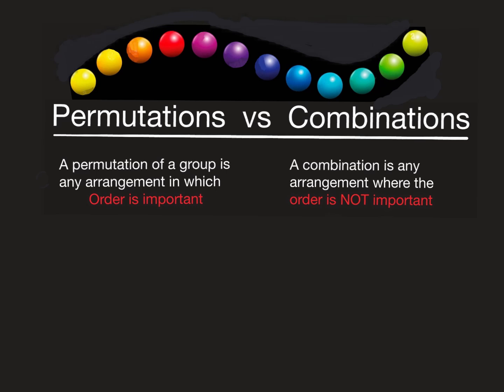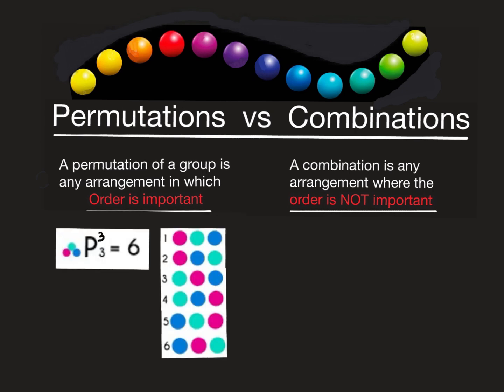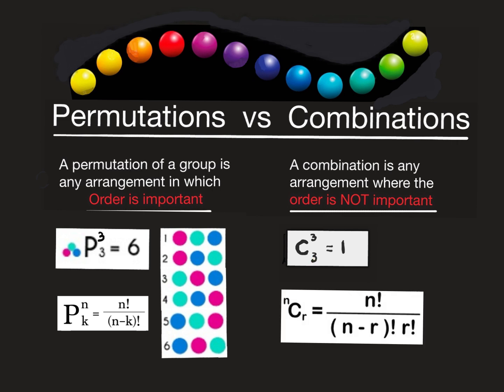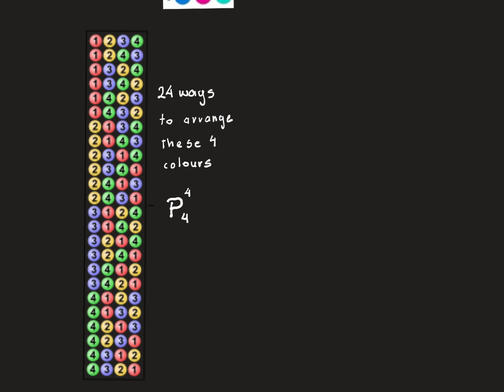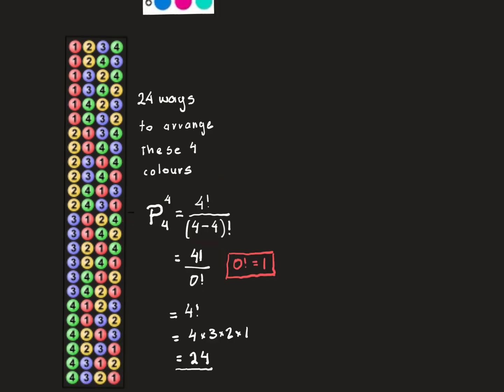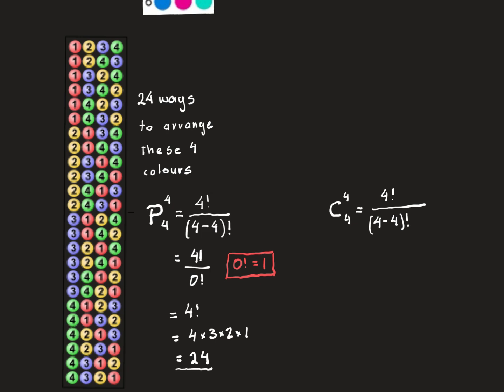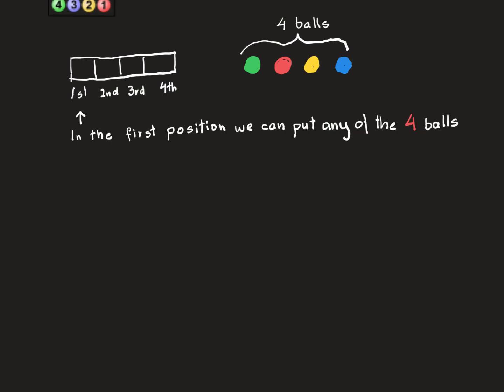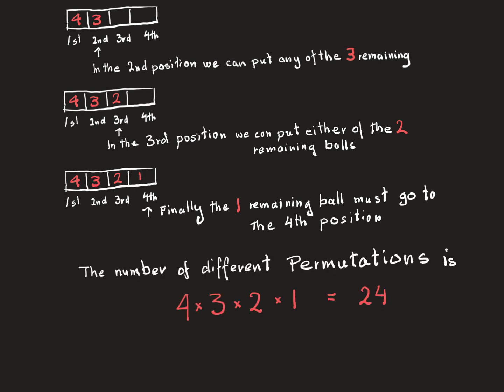Mathematics 11- Permutations vs Combinations -part 2 - Excel at School